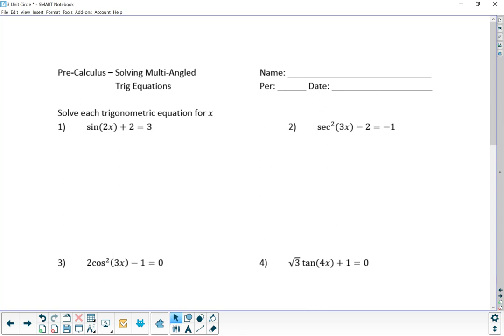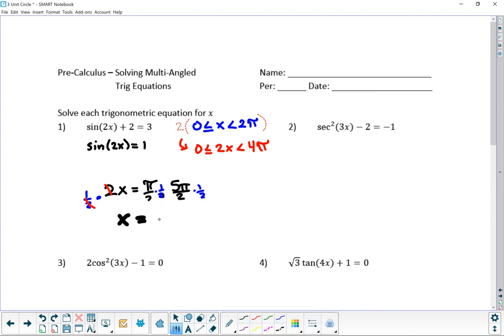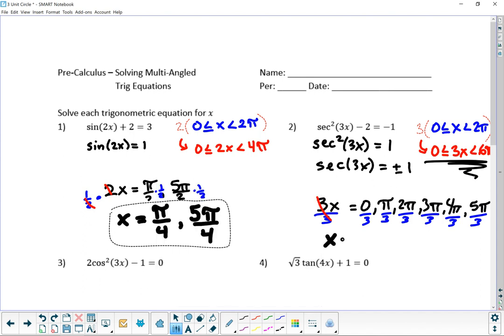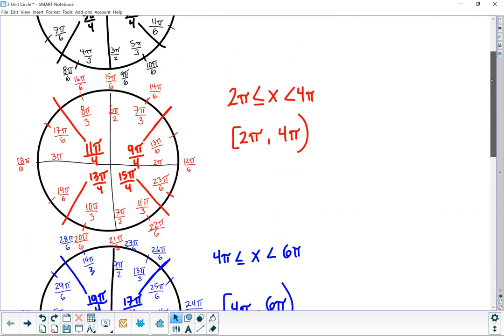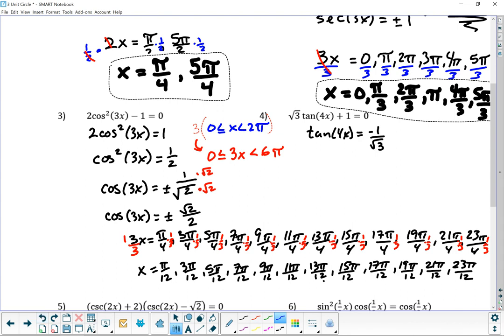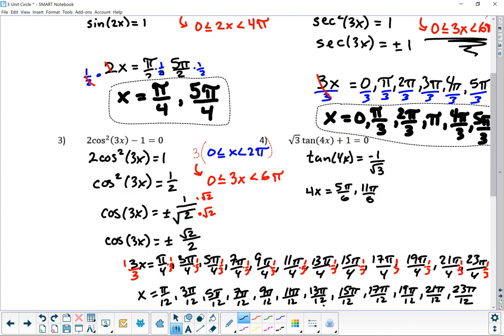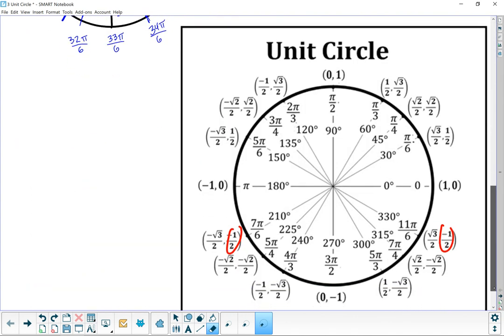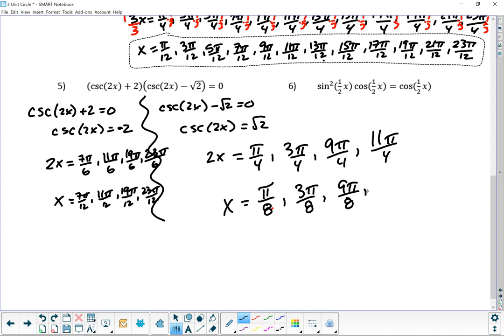Solving Multi-Angled Trig Equations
Pre-Calculus Homework
-Solving multi-angled trigonometry equations